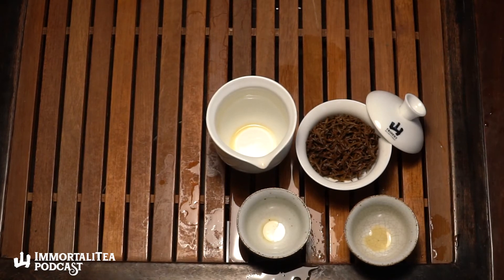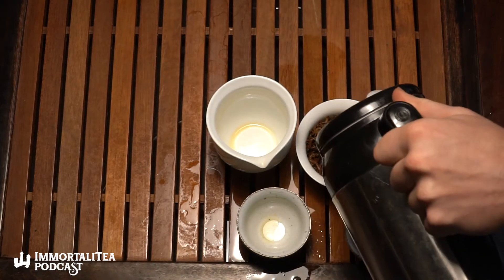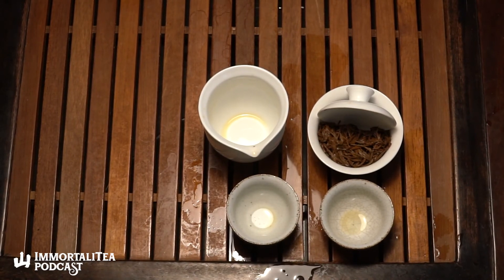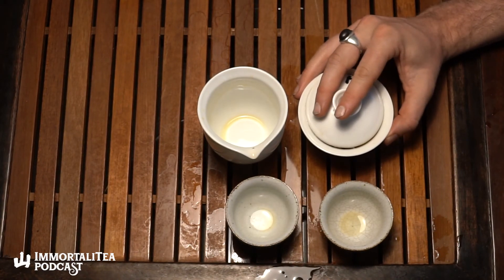ImmortaliTea Podcast Ep 24: Jin Jun Mei, "Golden Eyebrows," Brings Honey, Malt, And Floral Flavors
The host and one of the tea importers from Trident Cafe and Teas, Jake Dirnberger, and filmmaker, Josh Hyde, steep a Jin Jun Mei, or “Golden Eyebrows” (names for the fuzzy golden buds which comprise this tea), a newly famous and highly sought after black tea from the Wuyi Mountains in Fujian China. Harvested early in the Spring, this tea is both oxidized and roasted. It is a highly unique black tea with an especially viscous mouthfeel and complex malty flavors. Our Jin Jun Mei is honey-sweetness forward, with mouth-filling malts and leaves and lingering piney aftertaste with lots of tingling-sensation. This is really one that has to be experienced to be believed; there’s no other tea quite like it. Find the highest quality teas at Trident Cafe and Teas. Trident Cafe and Teas sources directly from tea farmers and maintains long term relationships with their farmers worldwide. These relationships have created one of the highest quality tea supply chains in the U.S.